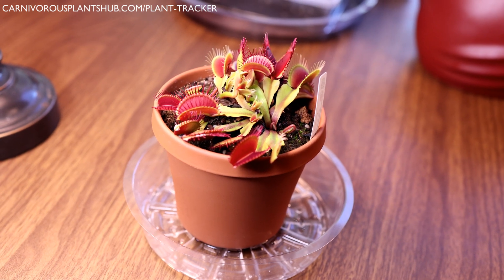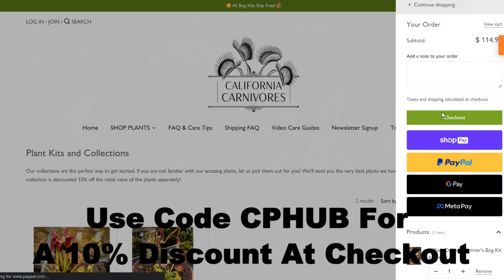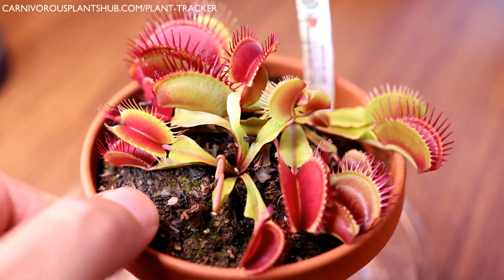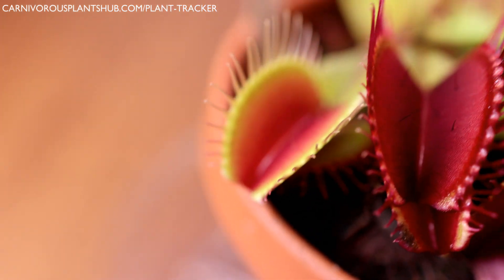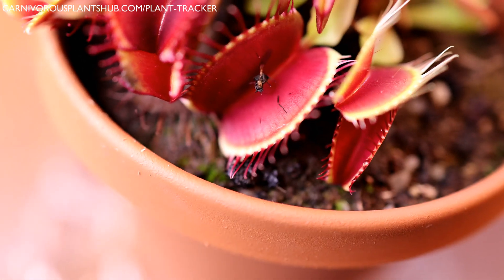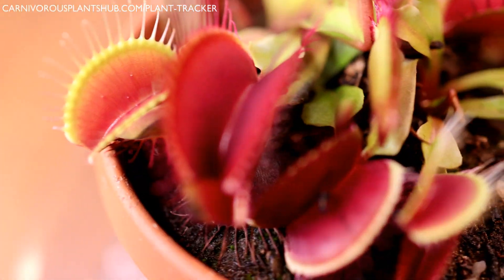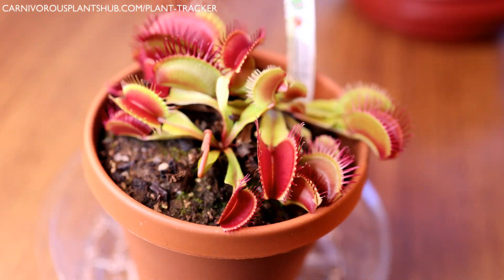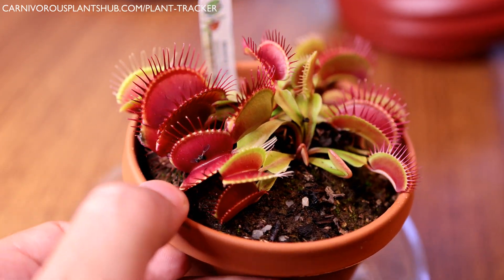Venus Flytrap Cultivar 90 Day Update: SD Kronos - How Much Has It Grown?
One of my favorite venus flytrap cultivars, the SD Kronos! Let's see how much it's grown!

I unboxed this beautiful venus flytrap cultivar from Flytrap Store about 90 days ago. The SD Kronos has not disappointed, this is an amazing venus flytrap. It's been growing like crazy and even has a division, so two plants going forward! I'm really excited to bring you an update on this beautiful multi colored venus flytrap. I really hope you enjoy!